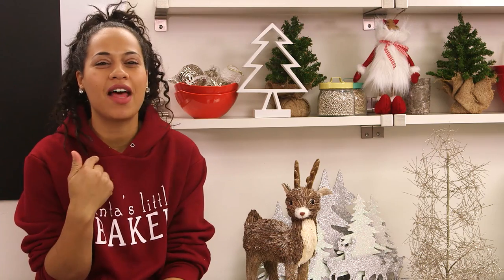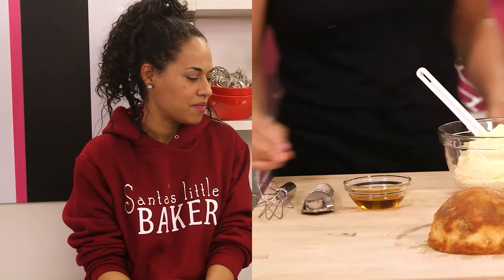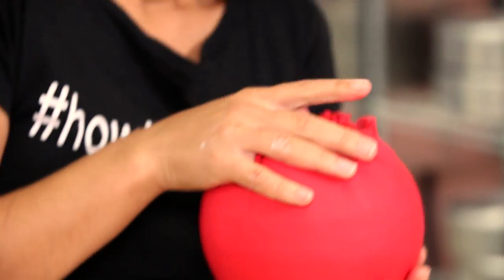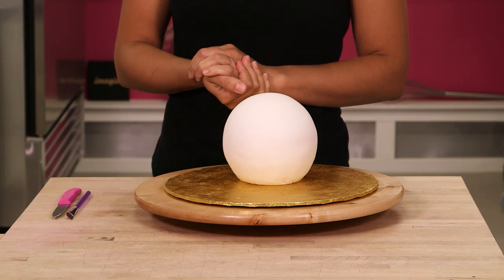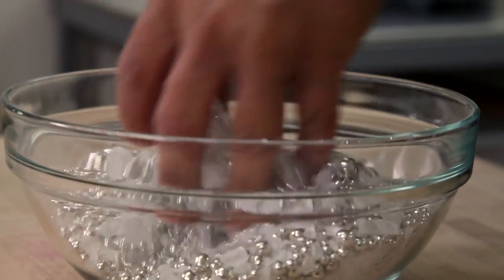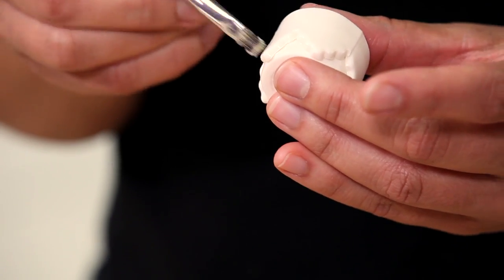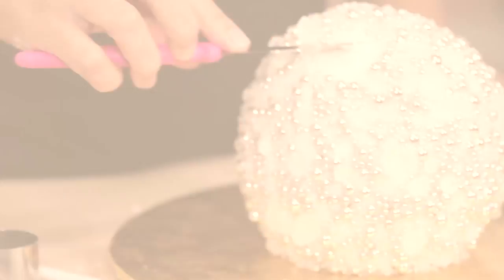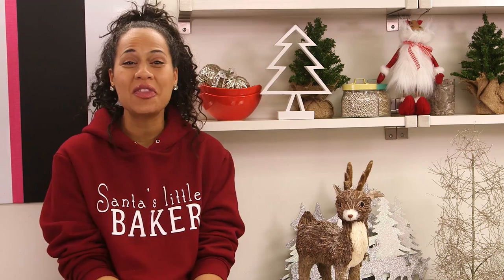How to make CHRISTMAS ORNAMENT CAKES with Eggnog Buttercream and Candy Cane Chocolate Cake!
Get ready for Christmas and learn how to make this Chritsmas Ornament Cakes with Eggnog Buttercream and Candy Cane Chocolate Cake.

Editor: Orhan Sumen
Cinematographer: Cody Clay
Producers: Jocelyn Mercer & Connie Contardi